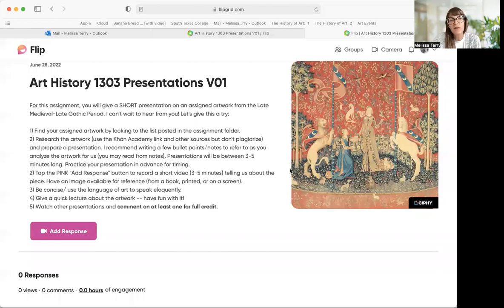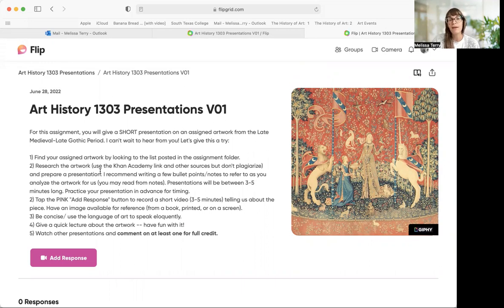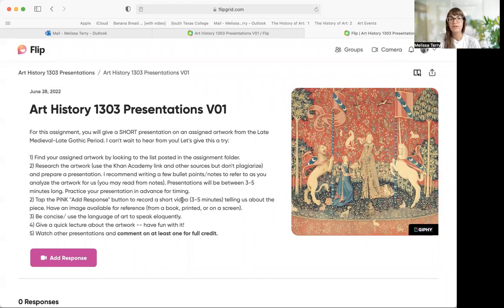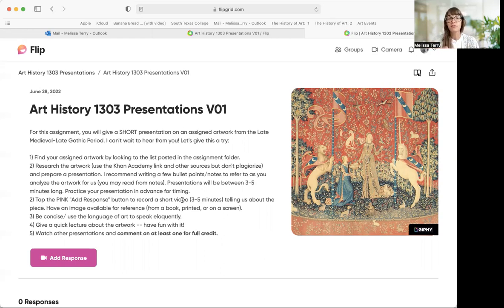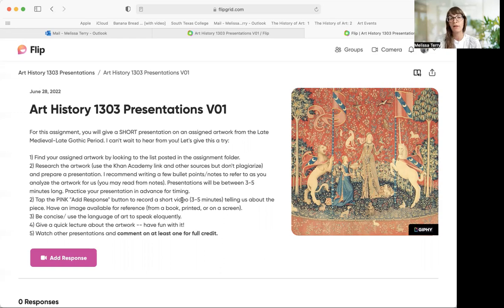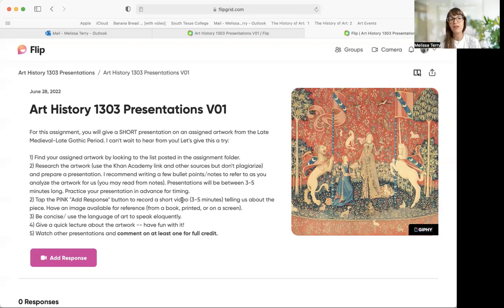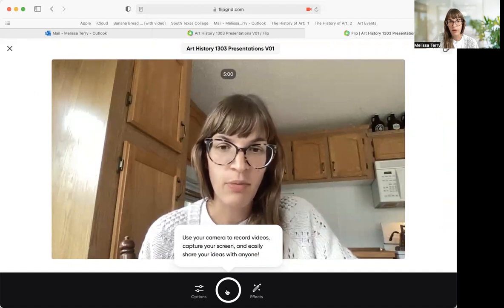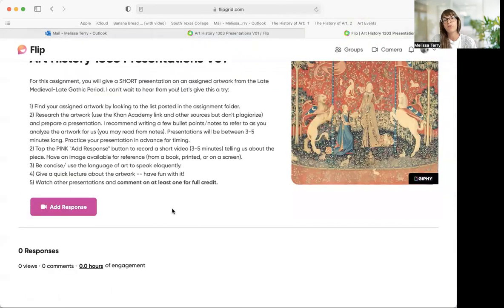Recording a Presentation Through Flip